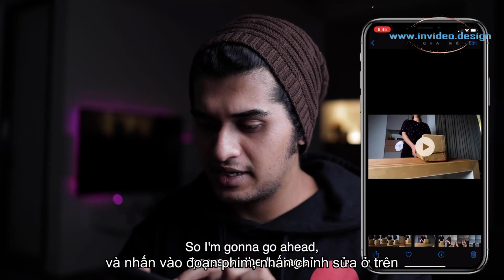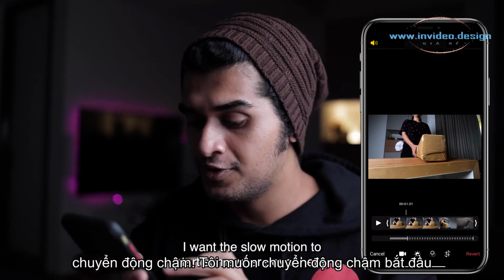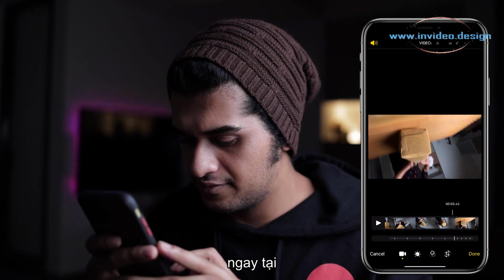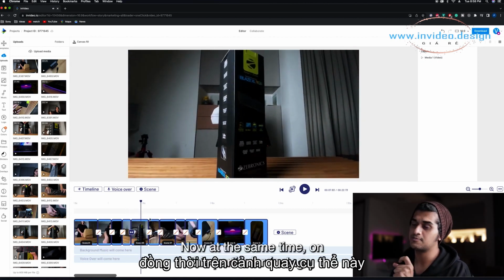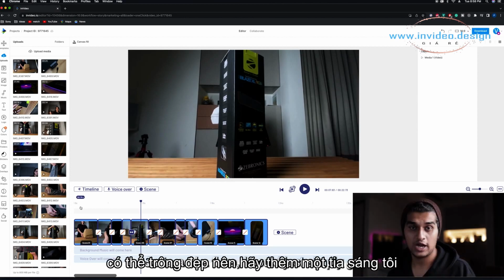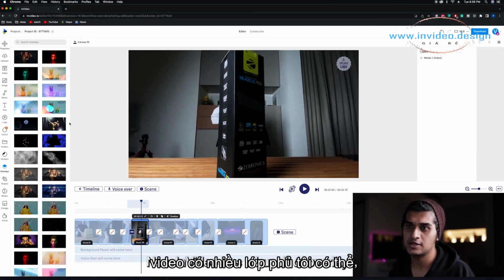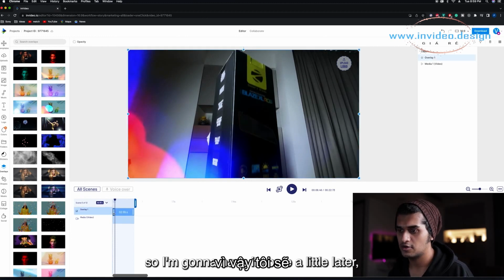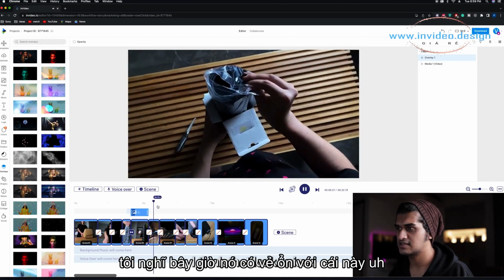Cách Tạo Video Mở Hộp Sản Phẩm TẠI NHÀ Chỉ Bằng Điện Thoại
Video mở hộp là một cách tuyệt vời để bạn cho khách hàng tiềm năng thấy chính xác những gì họ sẽ nhận được khi đặt hàng sản phẩm của bạn và tạo niềm tin vào chất lượng sản phẩm của bạn.

Vì vậy, trong video này, chúng tôi sẽ hướng dẫn bạn quy trình từng bước chính xác mà bạn có thể sử dụng để quay và chỉnh sửa video mở hộp hiệu quả cho bất kỳ loại hoặc sản phẩm nào chỉ bằng iPhone và trình chỉnh sửa video trực tuyến của InVideo.

Không có thiết bị đắt tiền. Không có kỹ thuật chỉnh sửa phức tạp. Video này rất dễ theo dõi nên bất kỳ chủ doanh nghiệp nào với bất kỳ loại sản phẩm nào cũng có thể tạo lại video ngay cả khi họ chưa từng chỉnh sửa video trước đó!

Bạn sẽ học được gì trong video:
0:00- Thử thách- tạo video mở hộp tại nhà chỉ bằng iPhone
0:30- 2 điều cần lưu ý trước khi tạo video mở hộp
1:19- Thiết lập chúng tôi sử dụng để quay video mở hộp
2:09- Mẹo và thủ thuật quay video mở hộp hoành tráng
7:30- Cách chỉnh sửa video mở hộp bằng trình chỉnh sửa trực tuyến của InVideo
11:15- Xem video mở hộp cuối cùng mà chúng tôi đã tạo trong chưa đầy một giờ